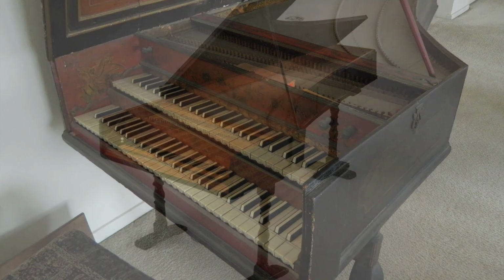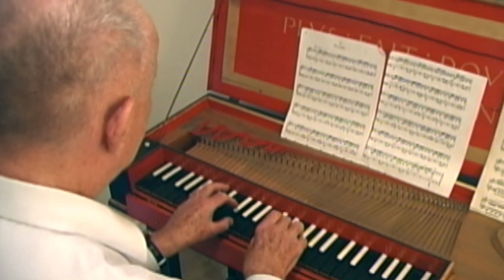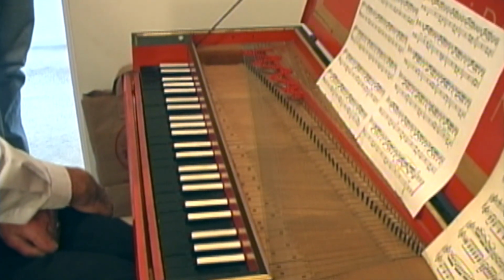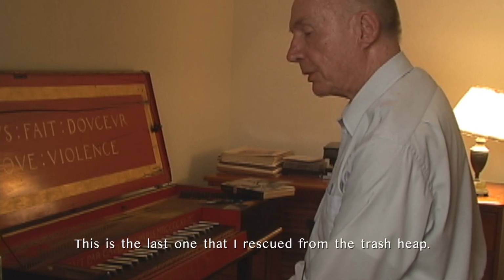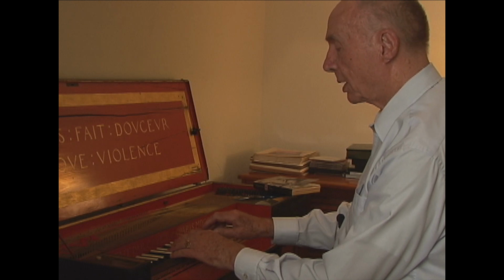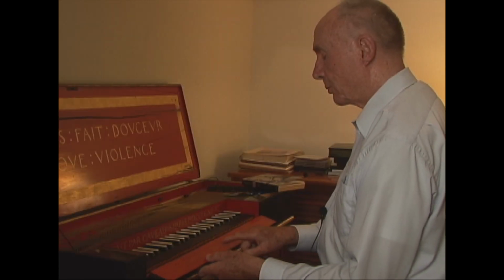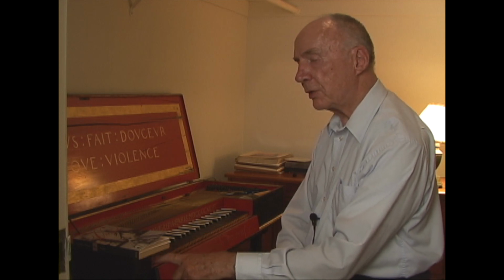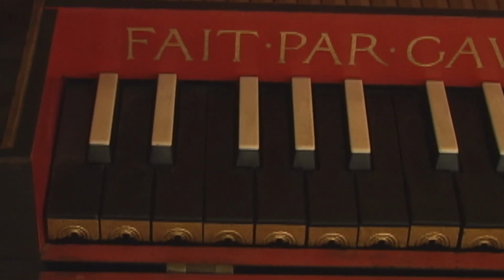Dr. Robert A. Johnson • The Clavichord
Robert shows off his 1912 Arnold Dolmetsch clavichord while sharing his passion for music.

0:00  Part One: Discussion of the sound and history of the clavichord. Robert also tells the story of his encounter with Shibley Boyes, pianist for the Los Angeles Philharmonic.
11:42 Part Two: Robert presents a detailed discussion of the sound and mechanics of the clavichord and the making of the special spiral bass strings.
 23:39 Part Three: Robert tells performance stories from the musical era of his life.

Dr. Burt Hopkins appears in this video.